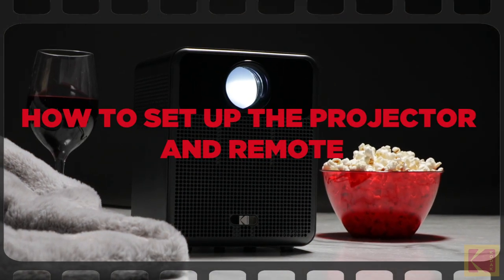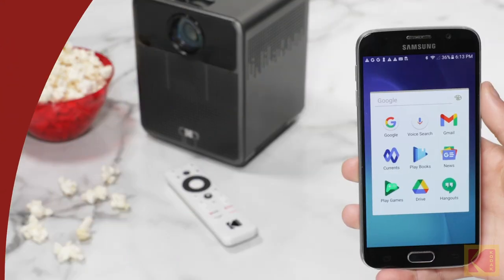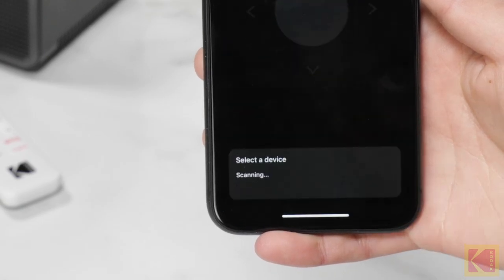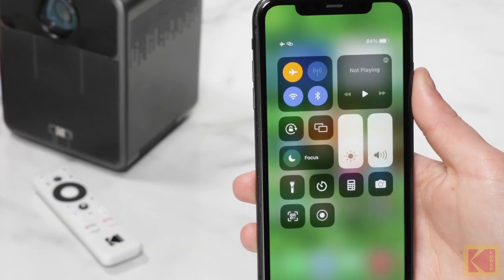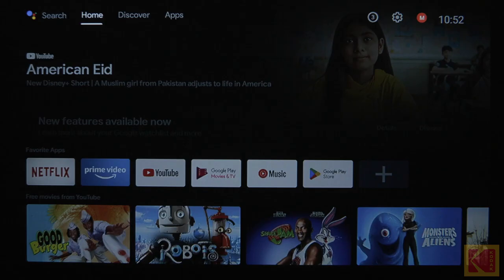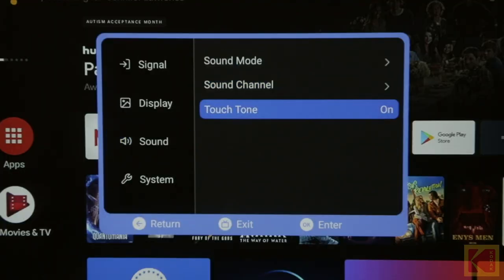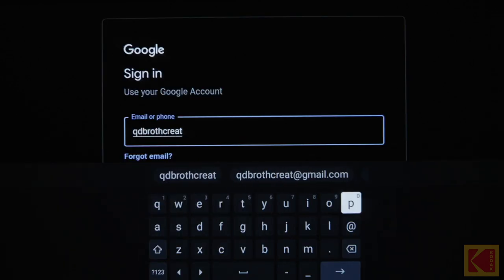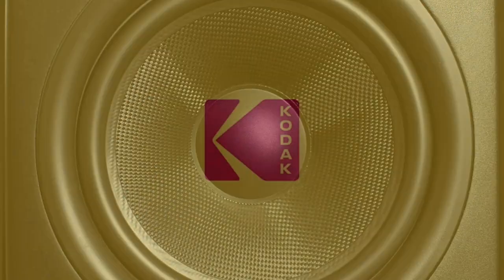How to set up your Flix HD10 Projector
Your Favorite Smart Projector Finally Hit The Market!

This Android TV-Powered, home video projection system is an all-in-one entertainment hub. Whether you use it for Family Movie Night or Backyard Parties, the HD10 is perfect for large-scale media viewing on Screens Up to 150”. Start streaming straight out the box with included smart projector, voice-powered Android remote, HDMI cable & power cord.